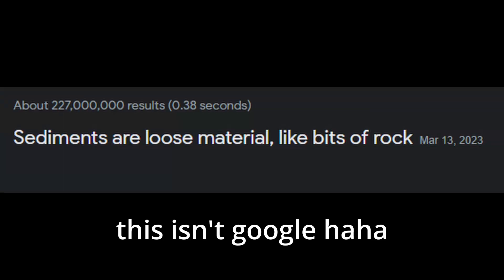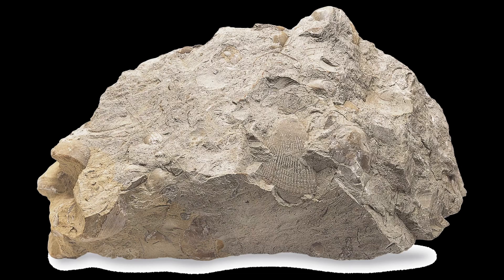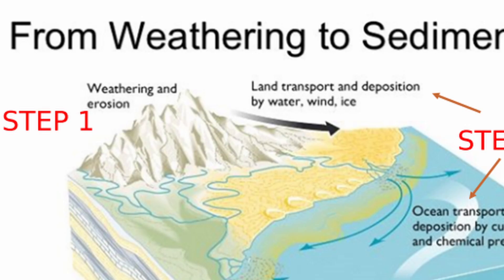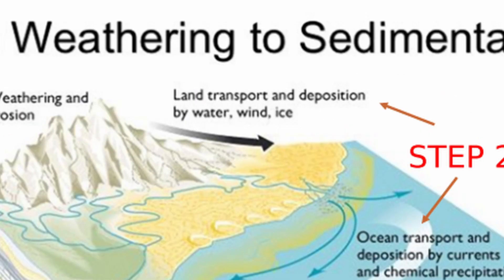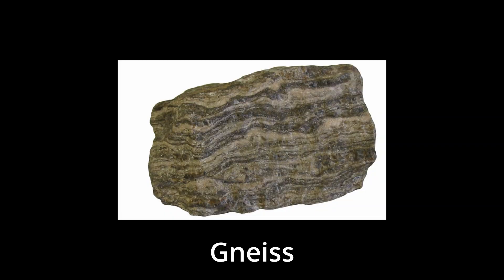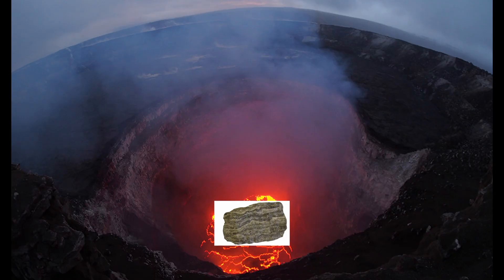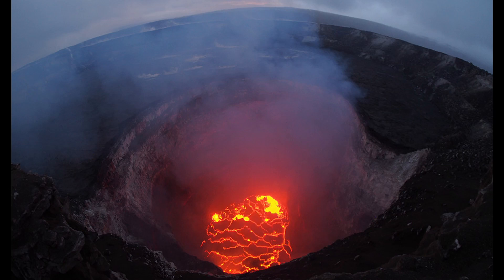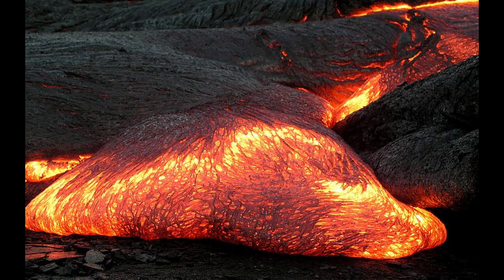[School Project] The Rock Cycle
this is something I did for school lol. let's hope I get good grades :)